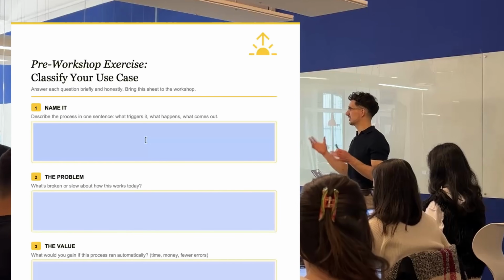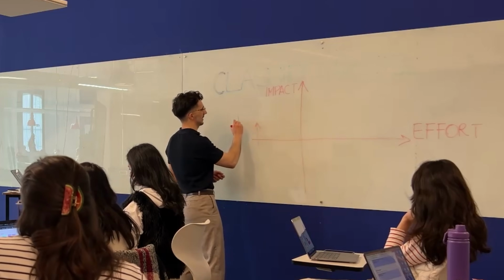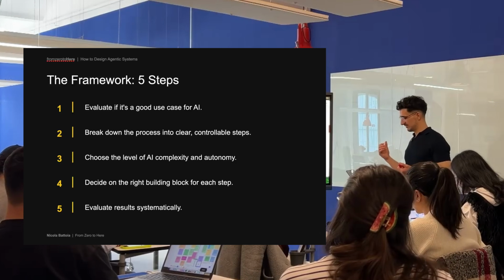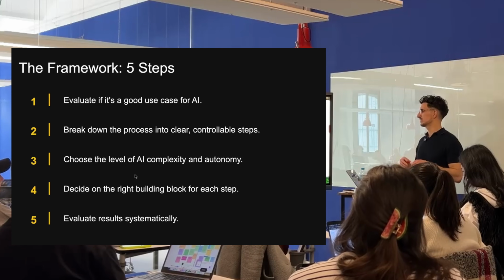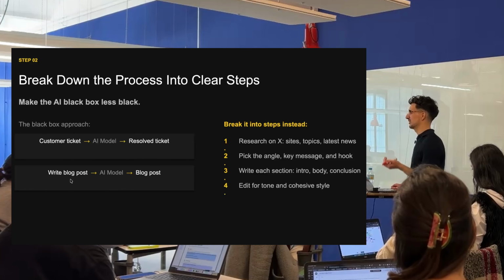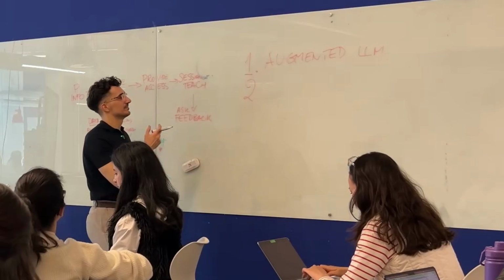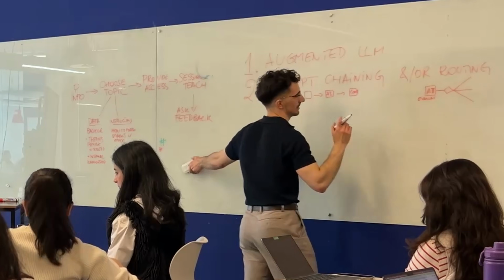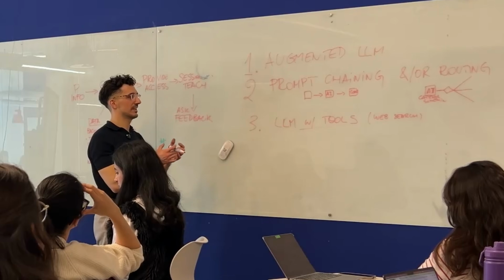Key Principles to Design an AI System (Full Workshop)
​Platforms change every week; the underlying principles don’t. What matters is that you stay in control and can steer the AI in the right direction. This session is the first step toward developing that intuition and feeling confident about your next steps.

​In this 2-hour workshop, I’ll help you slow down and learn a few basic principles.

​We start with three processes you'd love to delegate to AI, classify them in an impact/effort matrix, pick the most impactful one, and work through the 5 steps of the framework.

​You’ll leave with a one-page blueprint of your AI system.